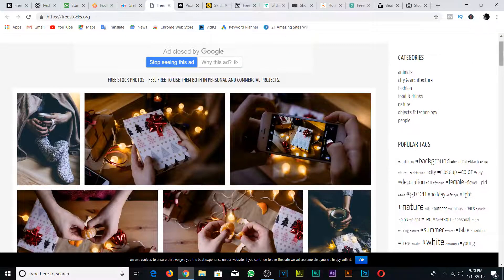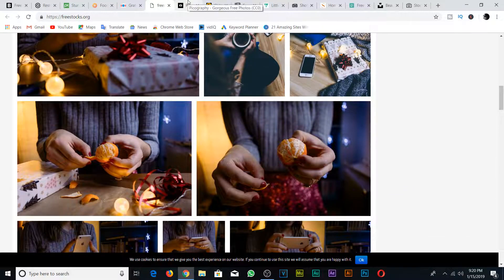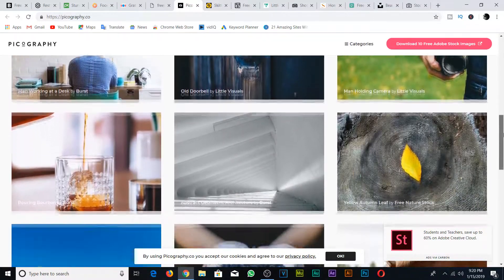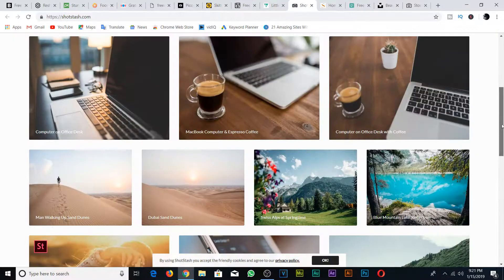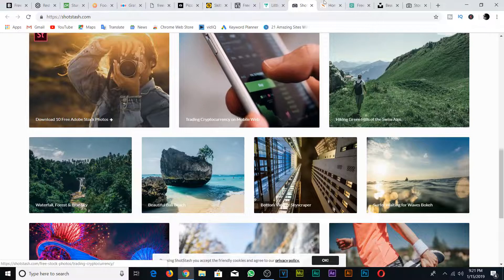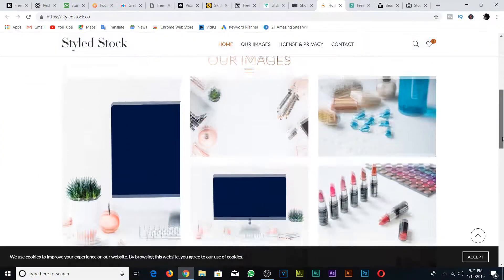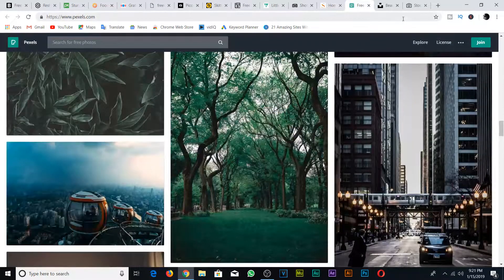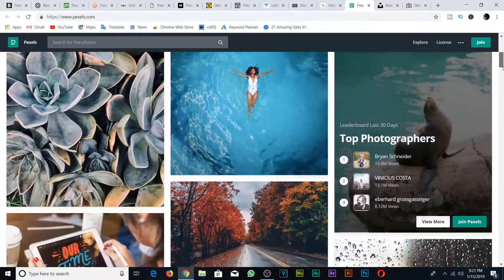15 FREE Stock Photo Websites (2019)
Here you will find the links to 15 Websites that will give you amazing photos for FREE.
Making a flyer, Poster, or using professional images for your videos just got easier. The websites are in no particular order and

Thanks